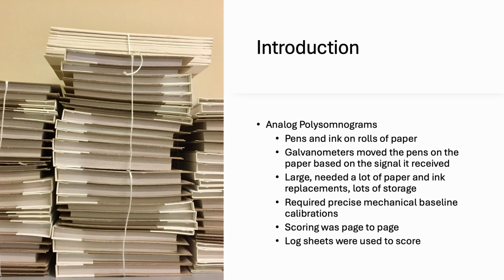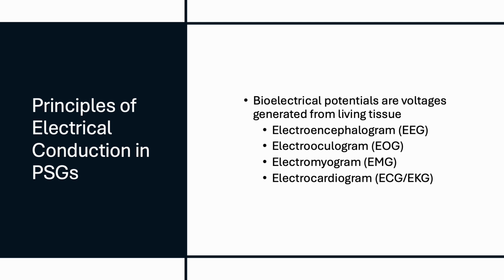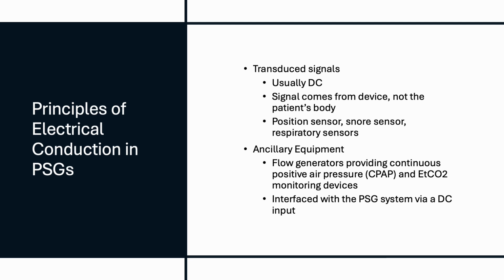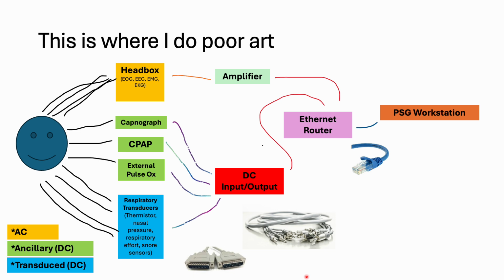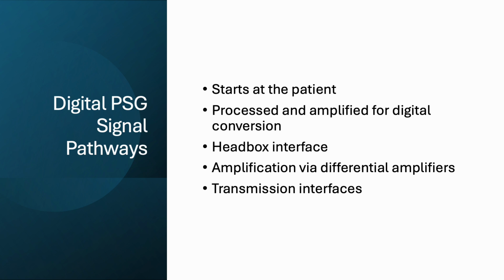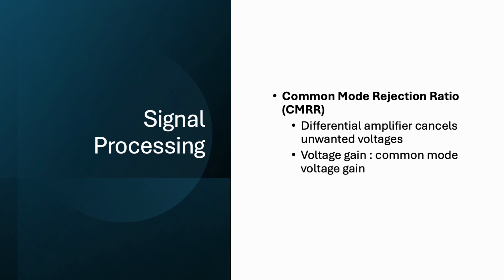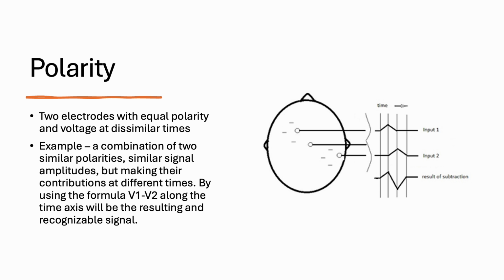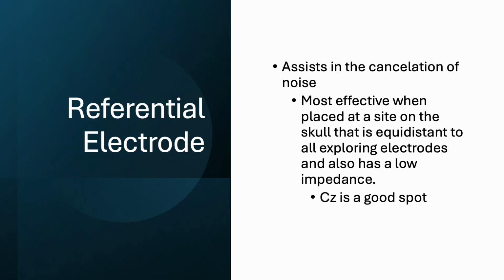PSG 113 Unit 1 Part 5A Digital Polysomnography